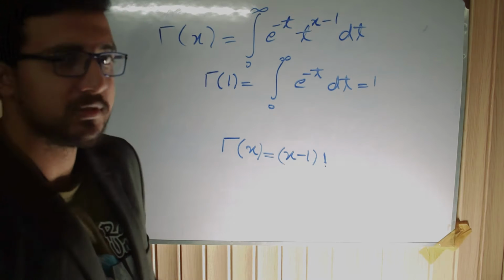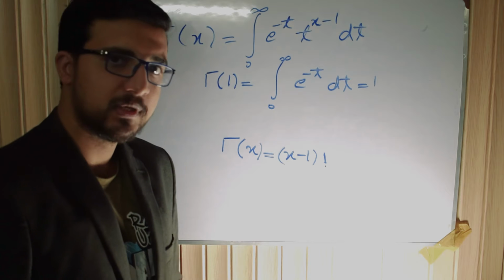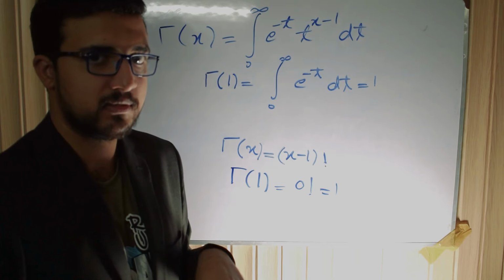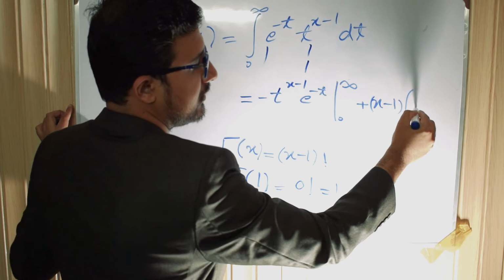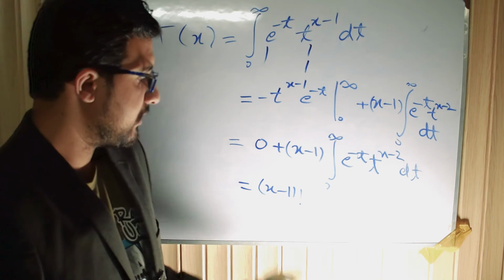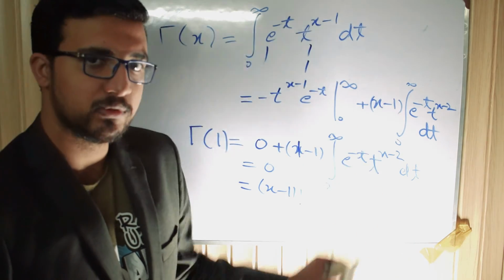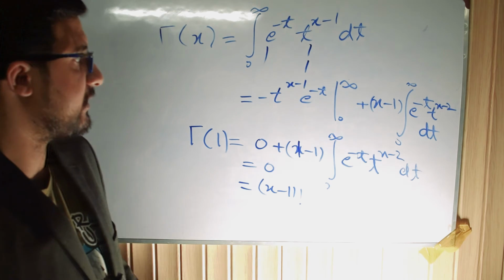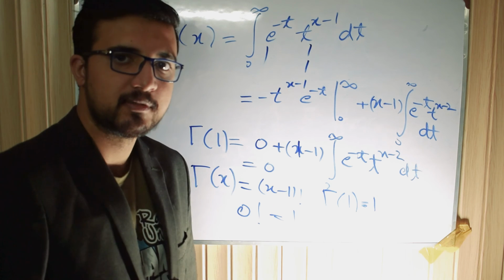A wrong method of Proving 0!=1 (English)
In this video i pointed out a mistake in using gamma function as proof for 0!=1 (zero factorial equals one).